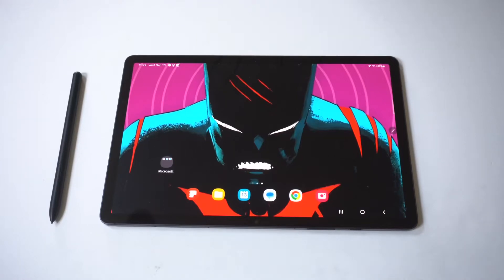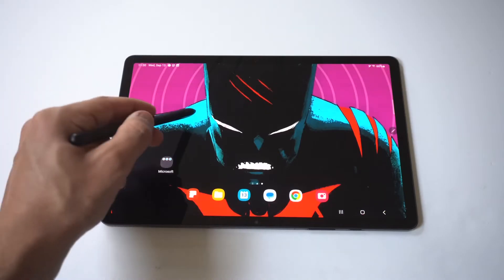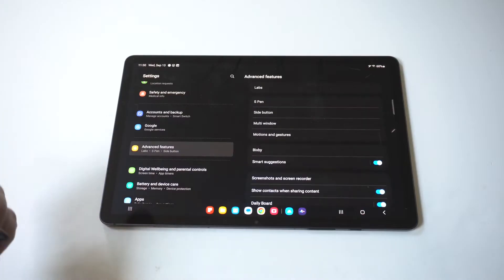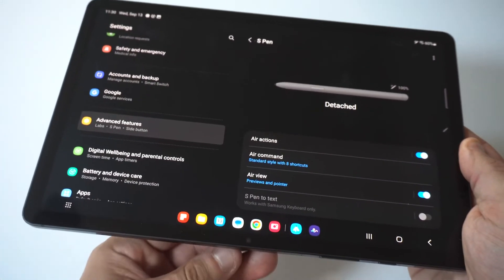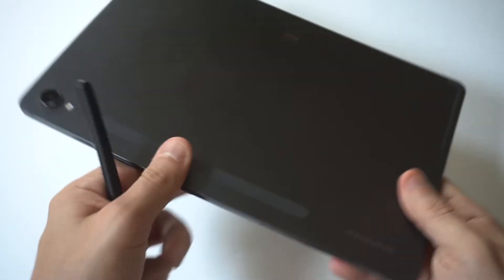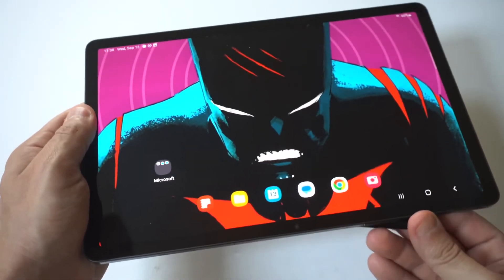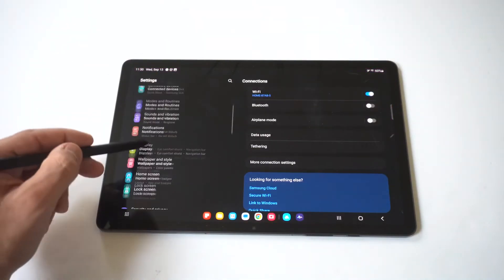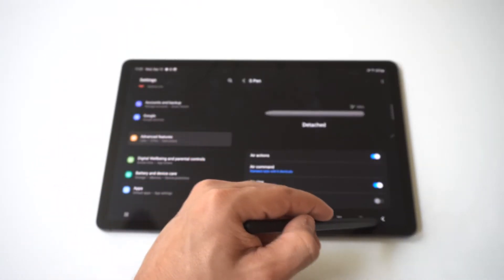S Pen Not / Won't Connect To Samsung Galaxy Tab S9/ Tab S9+/ Tab S9 Ultra Fix